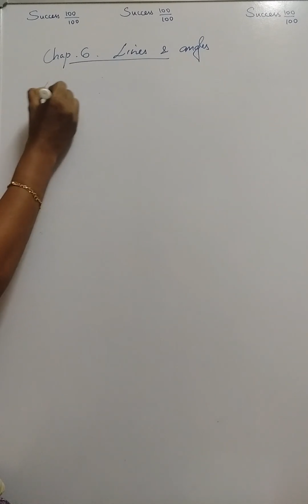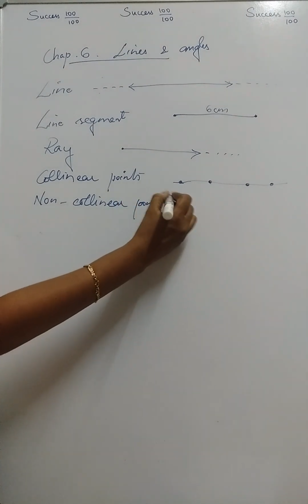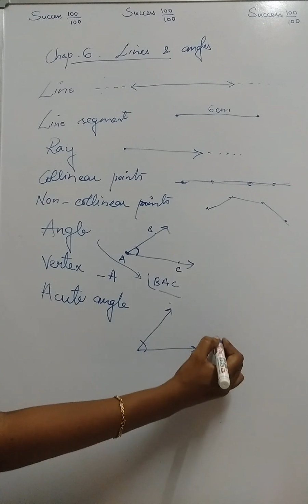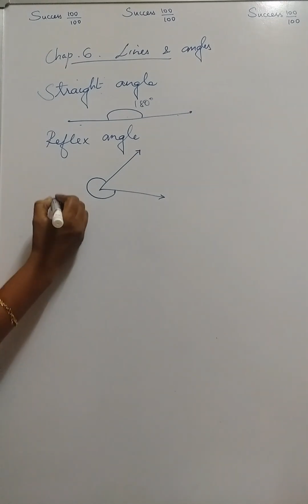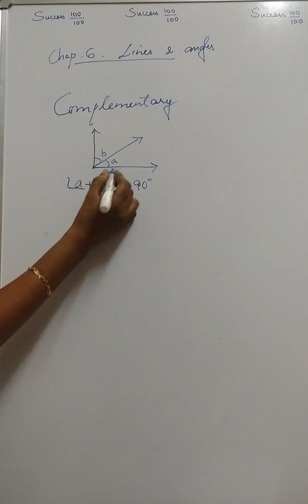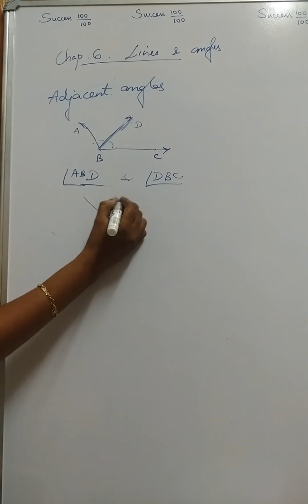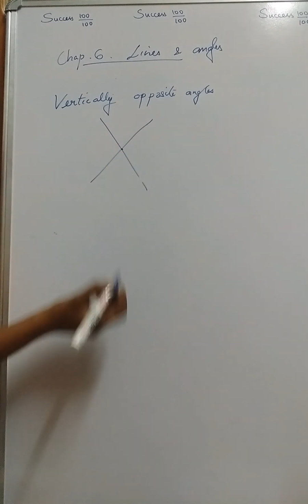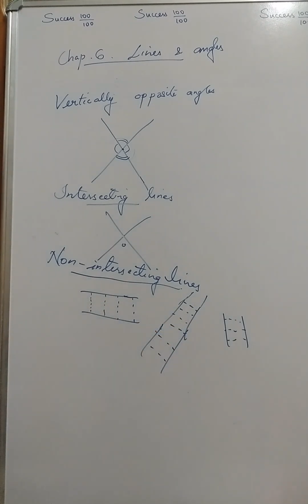Class 9 cbse maths | chapter 6 | Introduction part-1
VEDIC MATHEMATICS FULL COURSE
JOIN US NOW
🌷 EARLY WISDOM ACADEMY